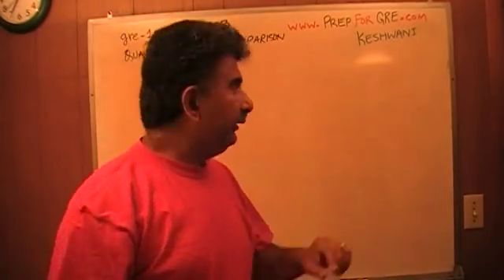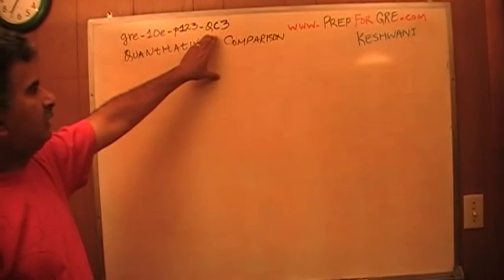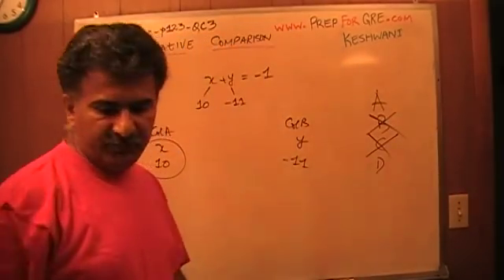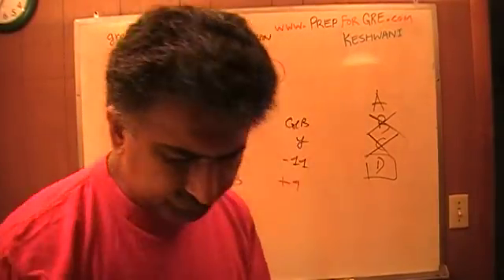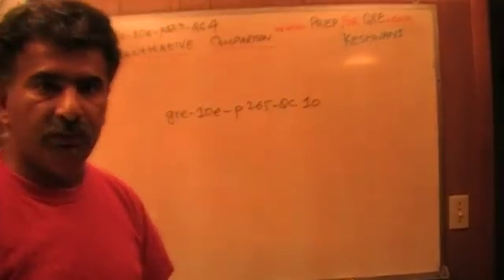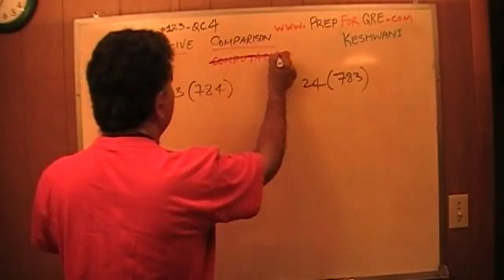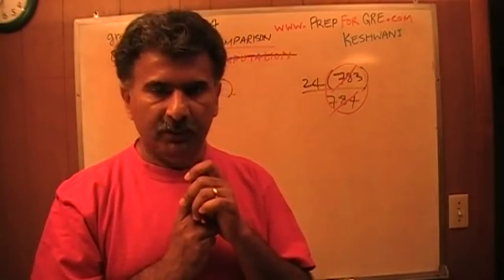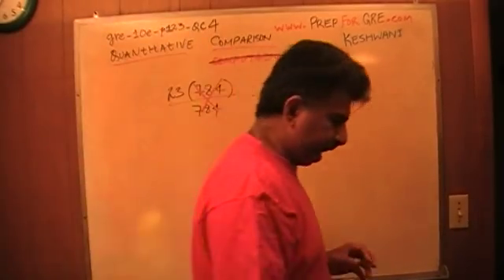GRE Math Day 2 p123 Quantitative Comparison - 10th Edition - KeshwaniPrep